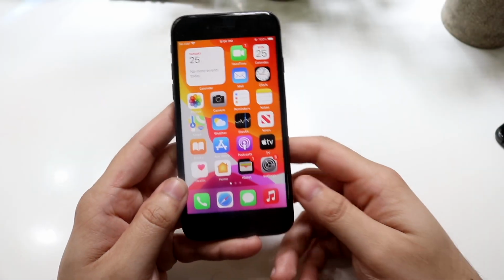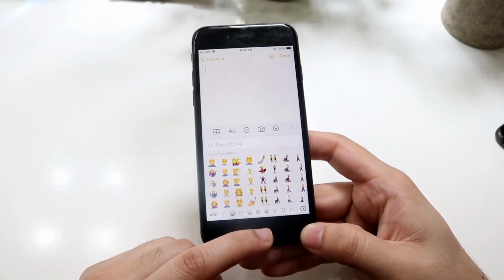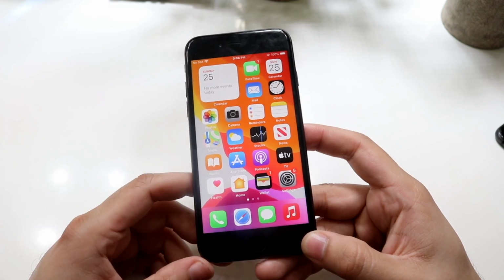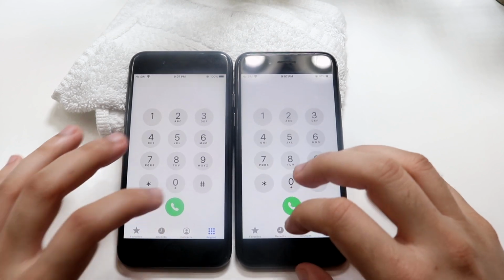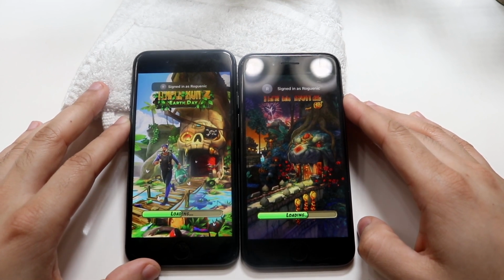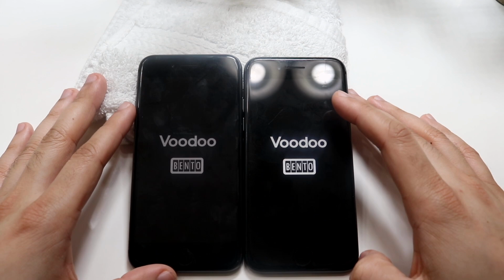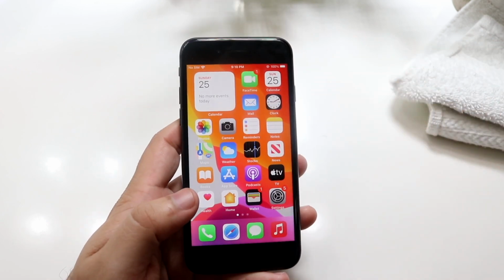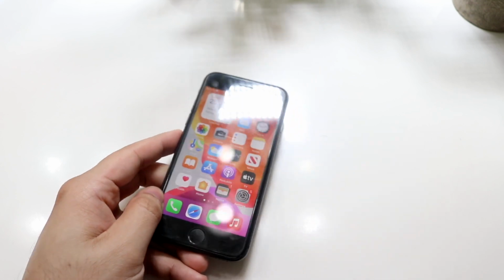iOS 14.5 OFFICIAL On iPhone 8! (Review)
iOS 14.5 has just officially came out so let's see how it holds up on the iPhone 8!